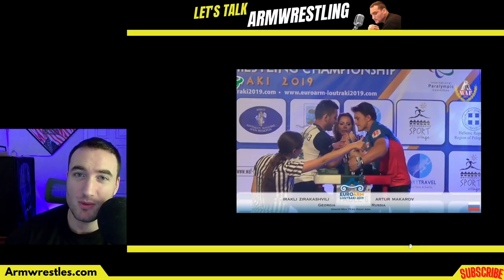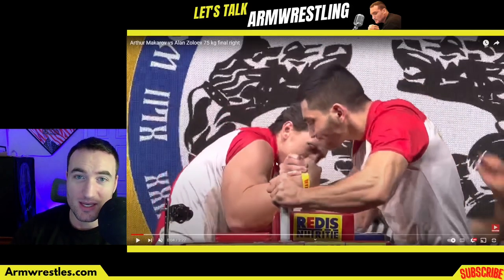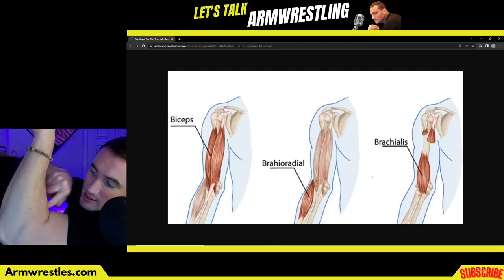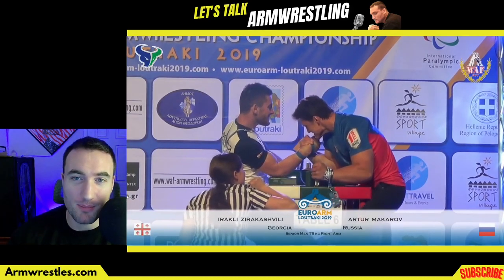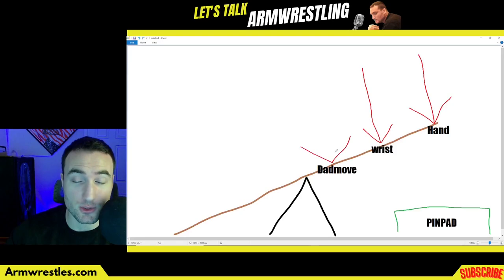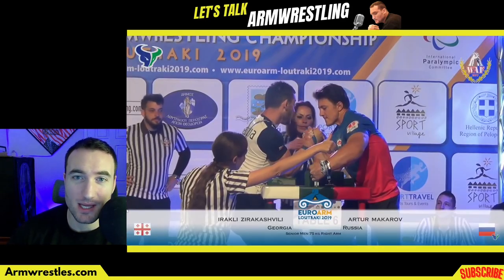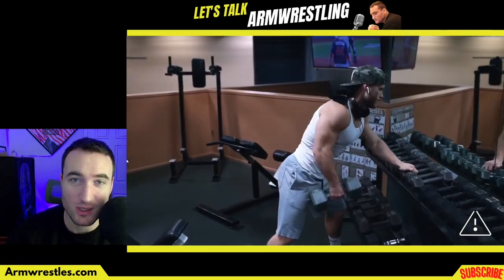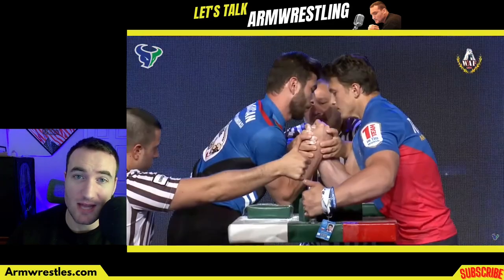How To Hook Like Artur Makarov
It's about time we gave some more love to the hook!